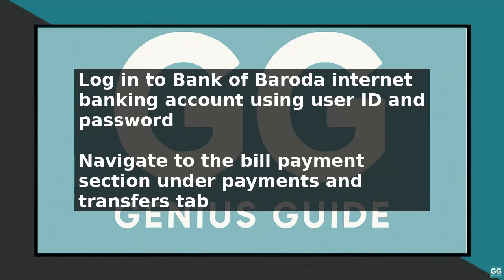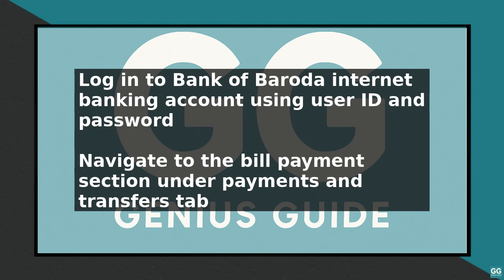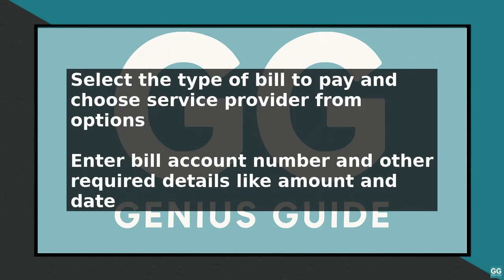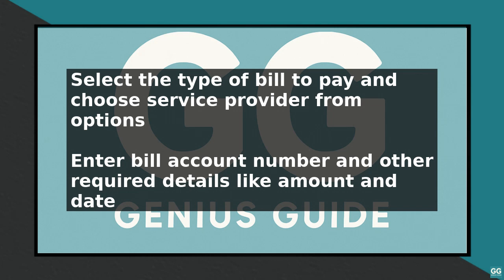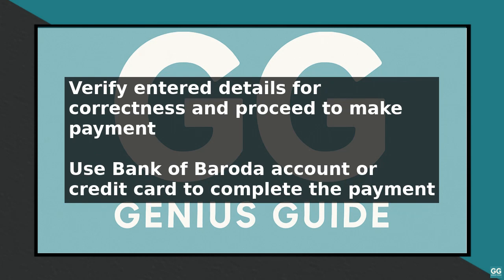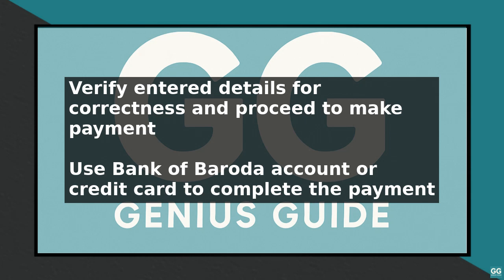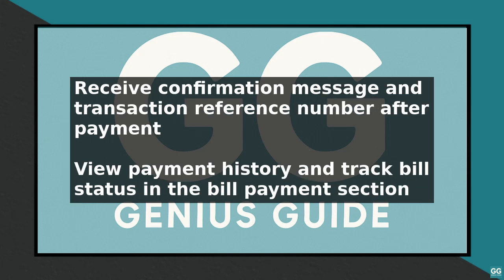How To Use Bank Of Baroda Bill Payment Feature (2025)